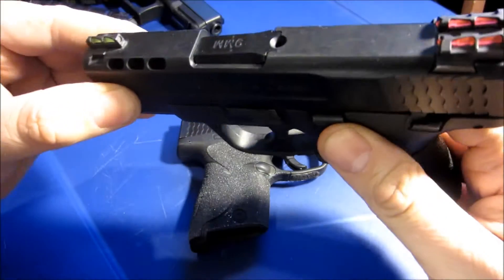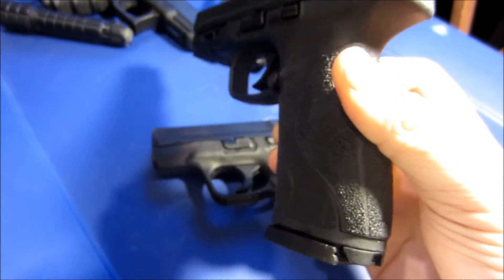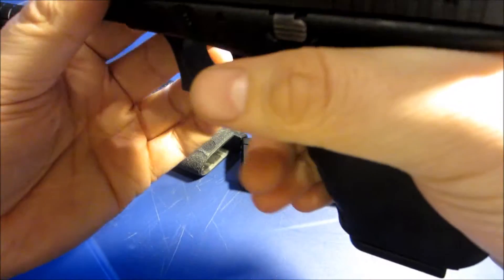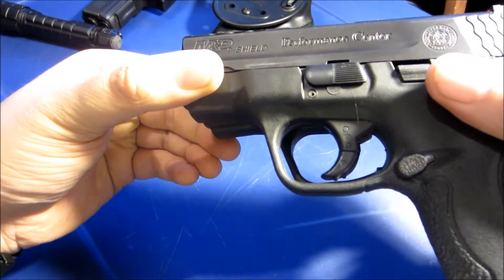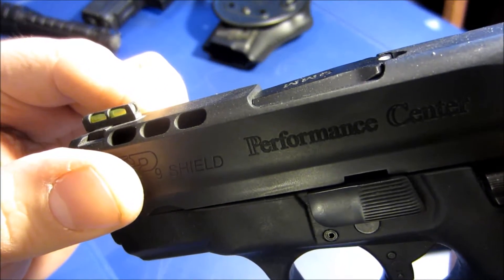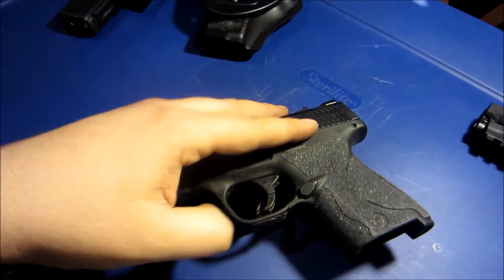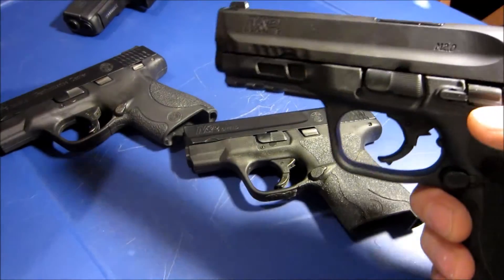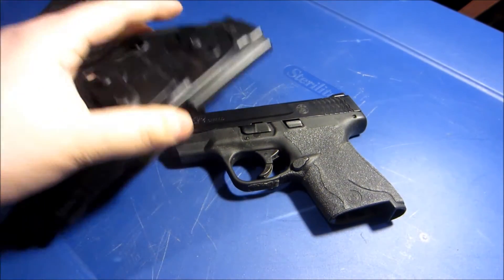Smith&Wesson Shield Performance Center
S&W 9mm Shield Performance Center compared to standard S&W Shield 9mm. Also holster for S&W M&P 2.0 and comparing grip texture with Glock 19 Gen4.